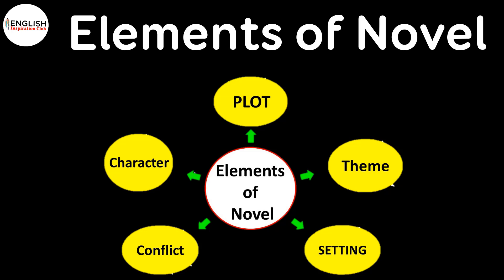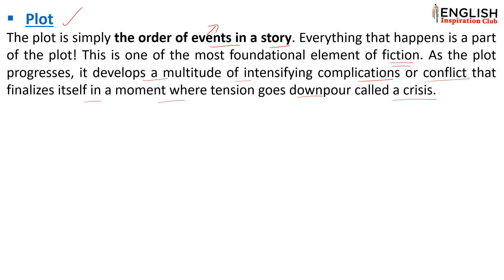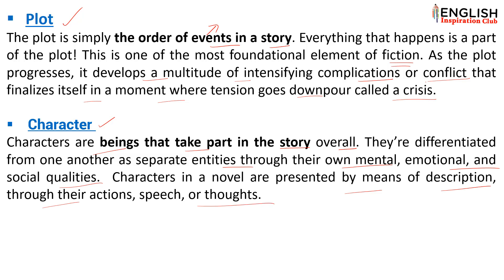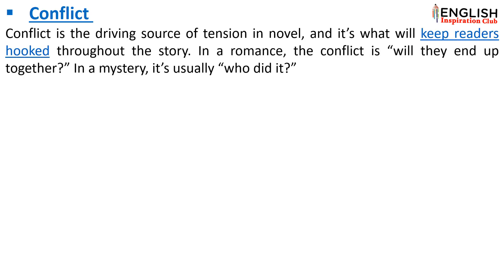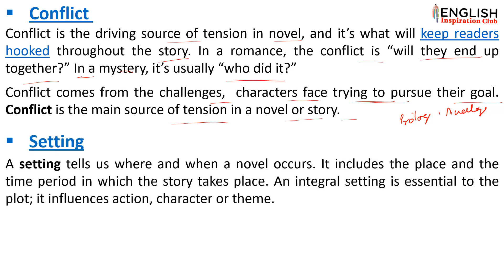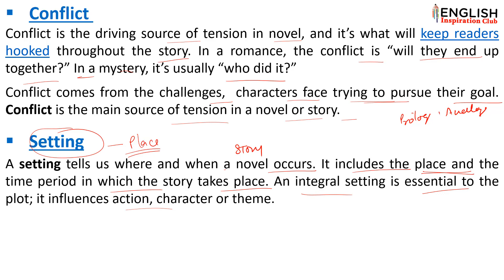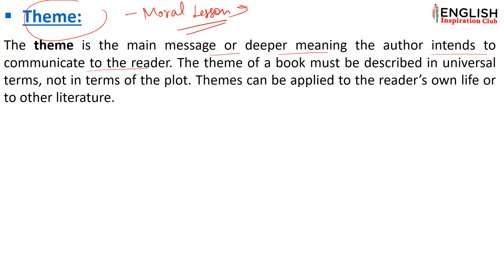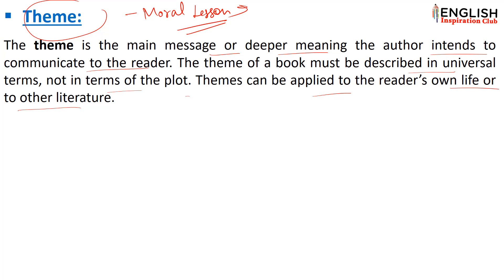Elements of Novel || Elements of Fiction || Forms of Novel in English Literature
Elements of Novel || What is Novel? || Important Elements of Novel /   @EngLIT Zone